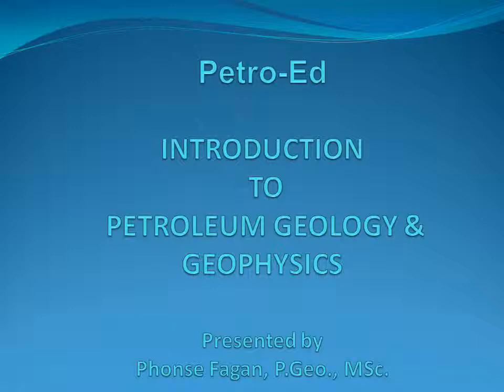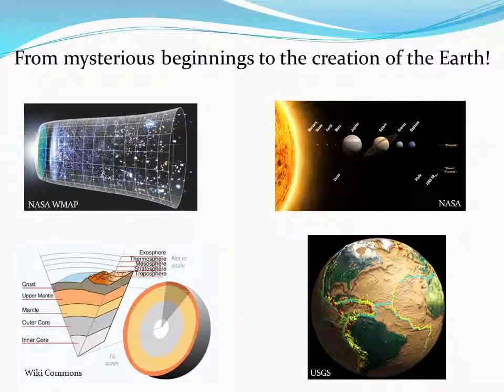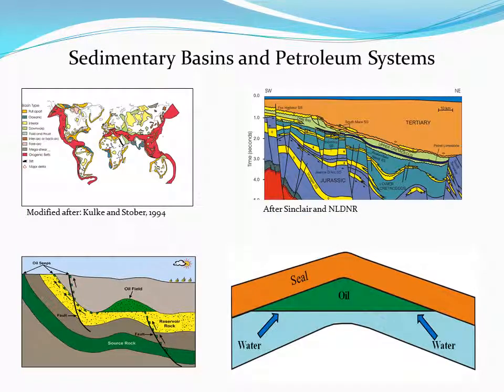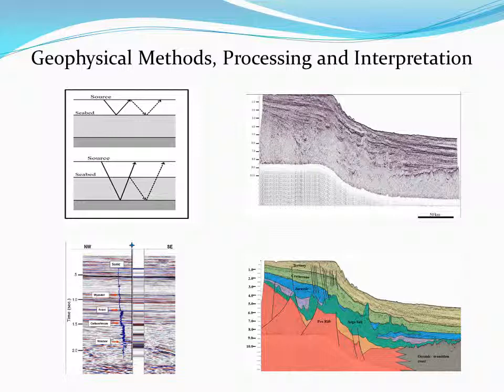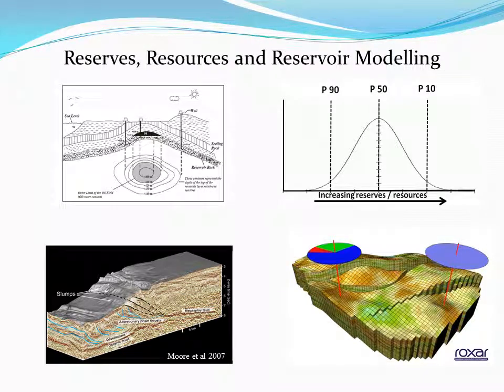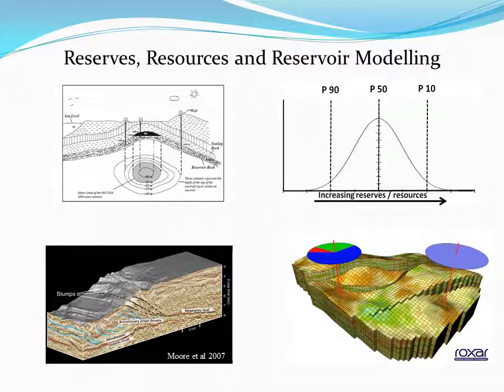PetroEd's Introduction to Petroleum Geology and Geophysics course outline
This short video gives details on Petro-Ed's "Introduction to the Petroleum Geology and Geophysics" course. Any questions drop me a line!